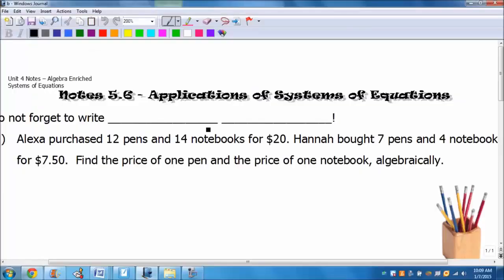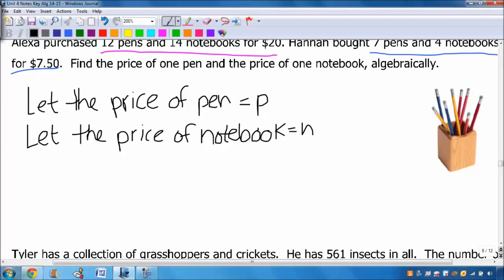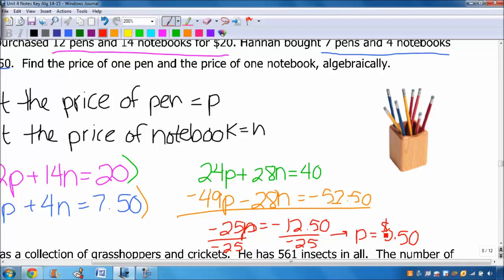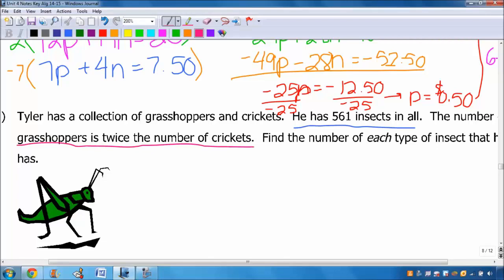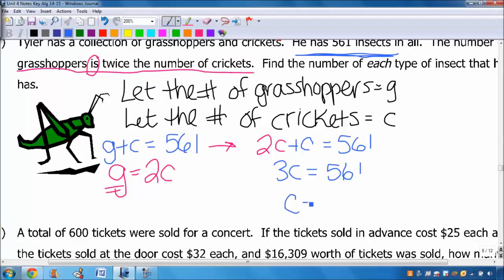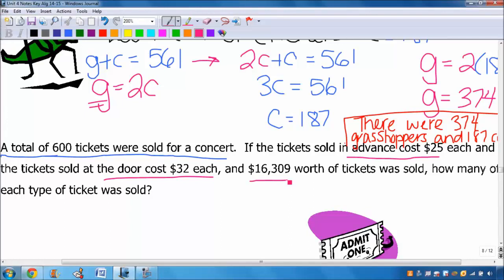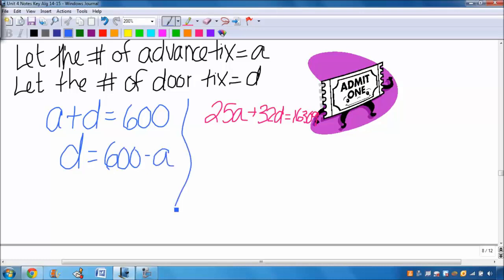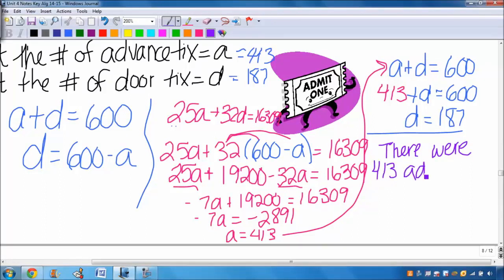5 6 Edited